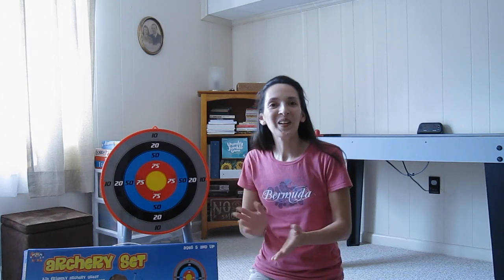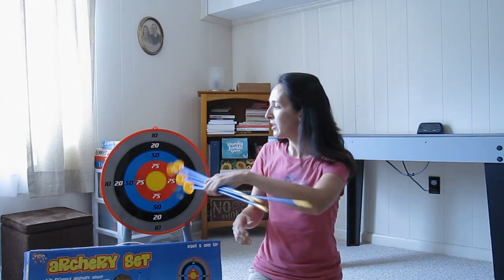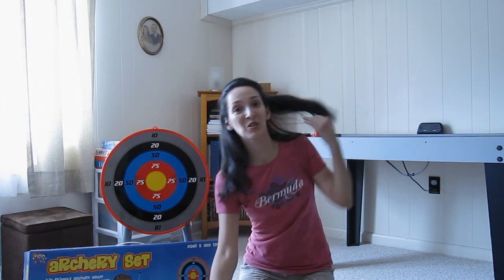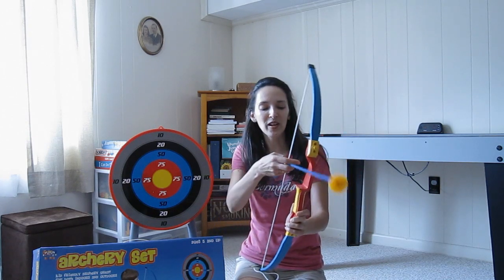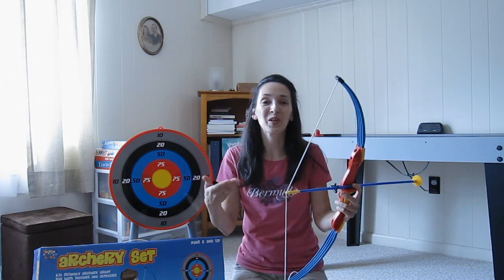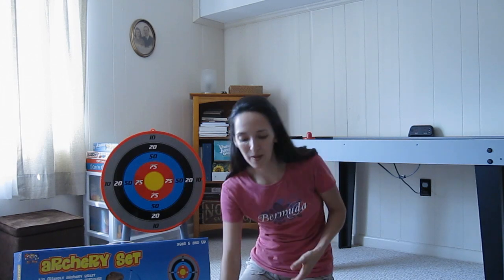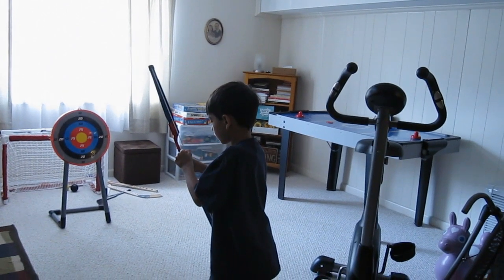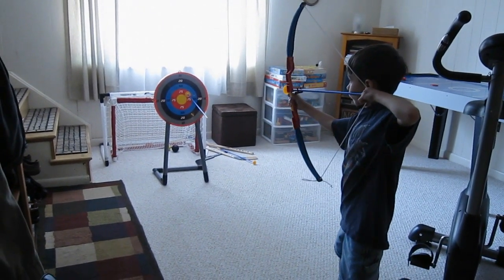Sponge Bugs Archery Set - A Parent's Product Review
Product reviewed: Sponge Bugs Archery Set

My goal is not to promote or hinder the sale of any product, but to help other parents make informed decisions. My reviews might also give a few ideas for birthday gifts to those who aren't sure what to buy for young children.